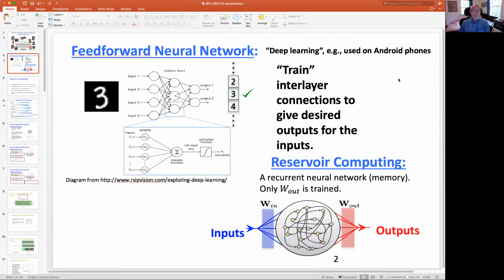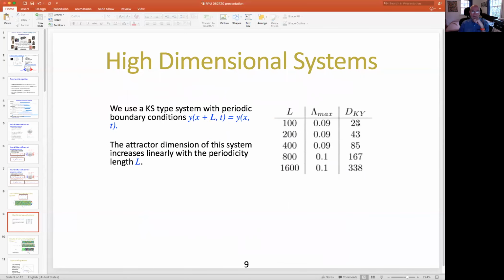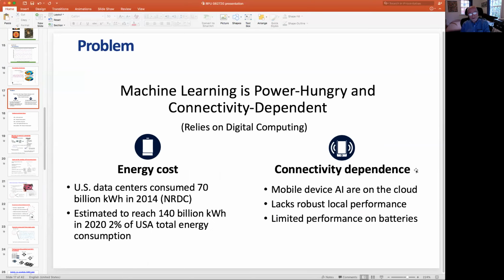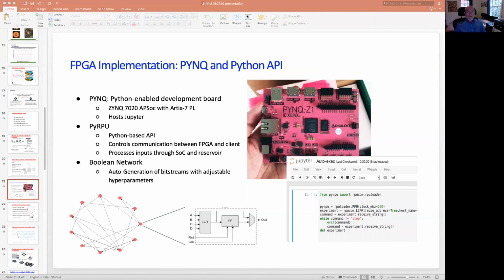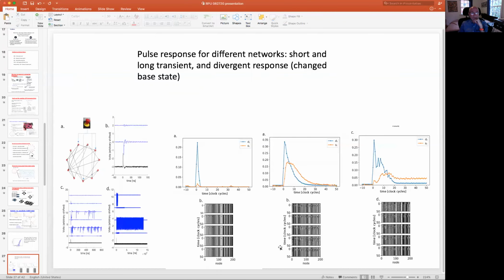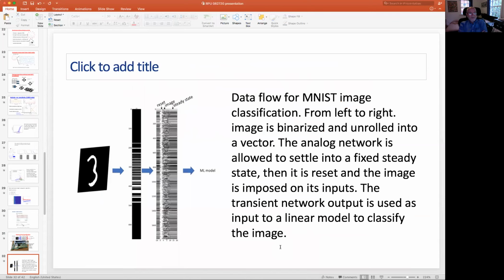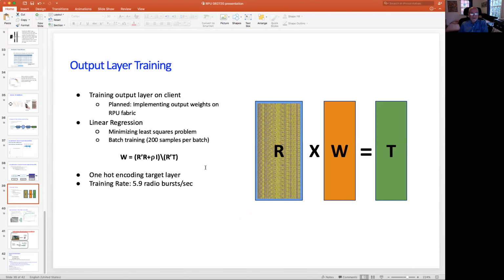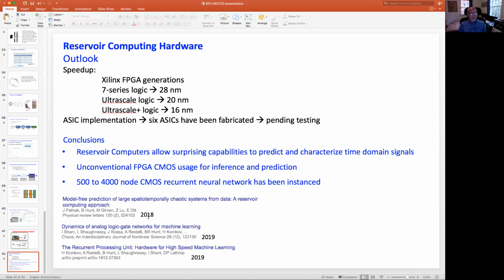Reservoir computing: prediction and high-speed hardware accelerators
Speaker: Daniel P. Lathrop

Title: Reservoir computing: prediction and high-speed hardware accelerators